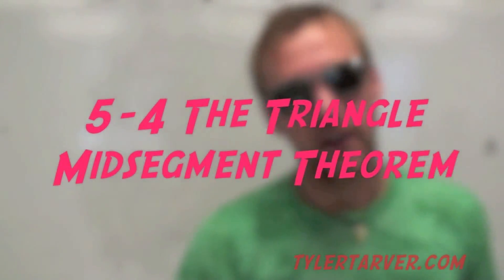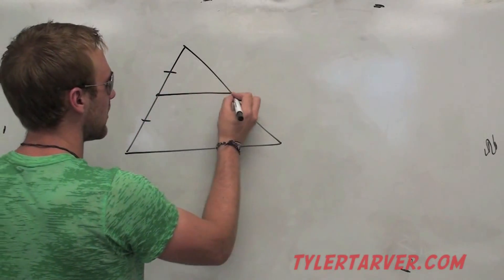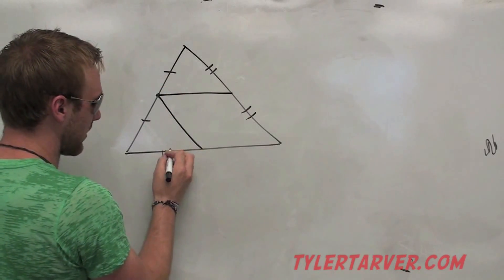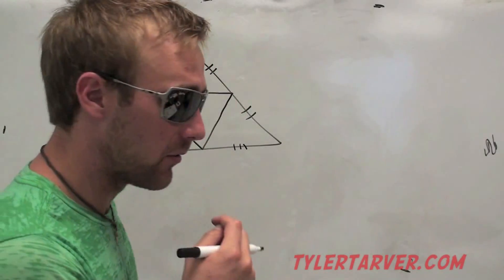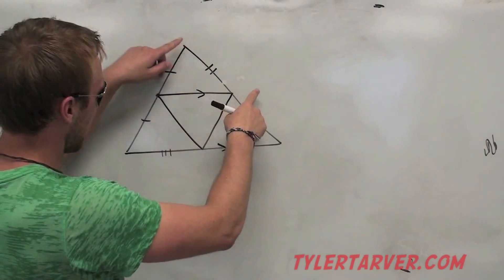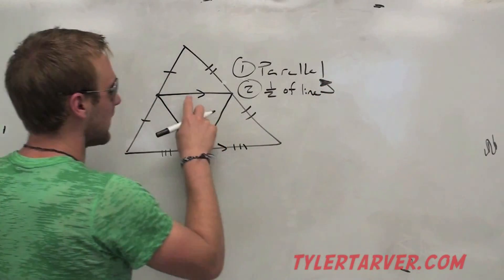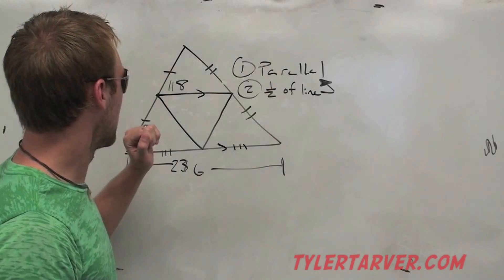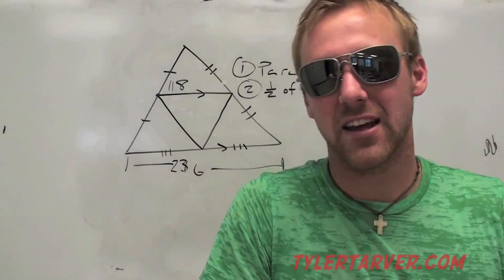The Triangle Midsegment Theorem // GEOMETRY